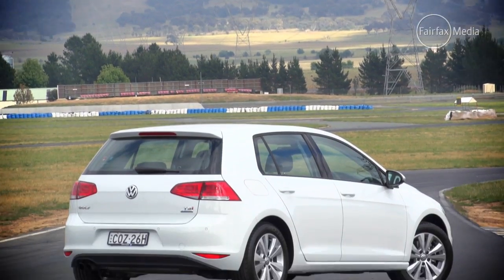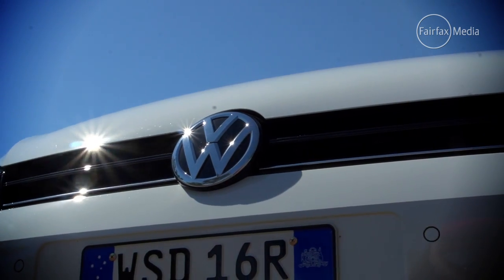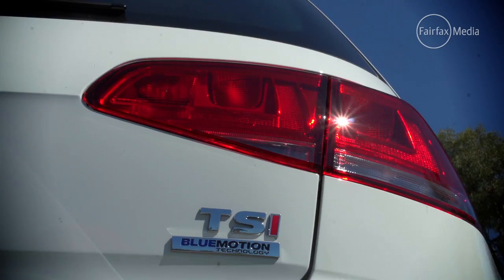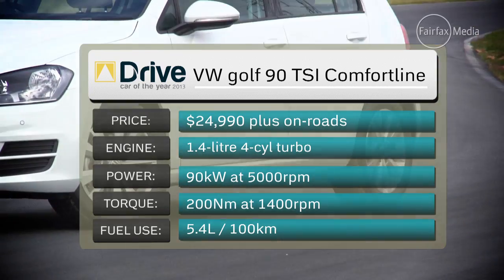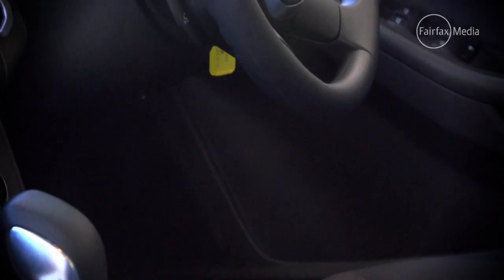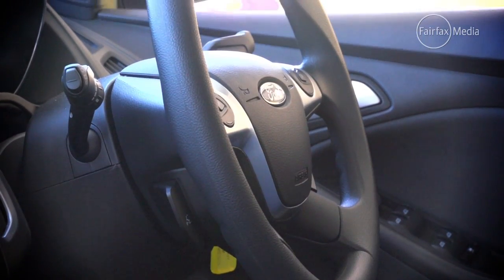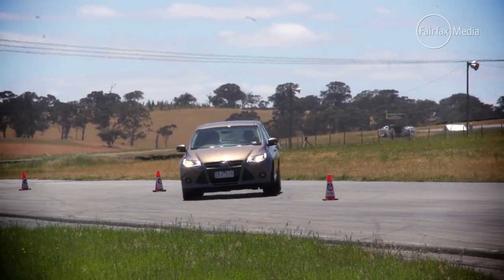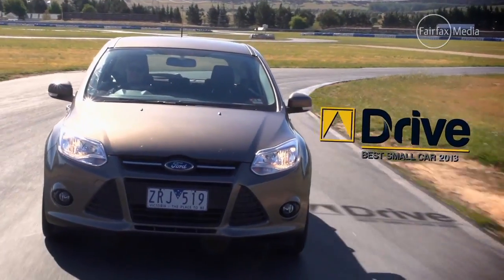Ford Focus Trend v VW Golf 90 TSI | Small Car | Drive.com.au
DCOTY 2013: Best Small Car: It may not be a top seller but Ford's impressive Focus continues to impress in Car of the Year.